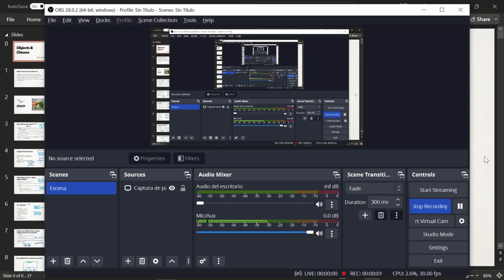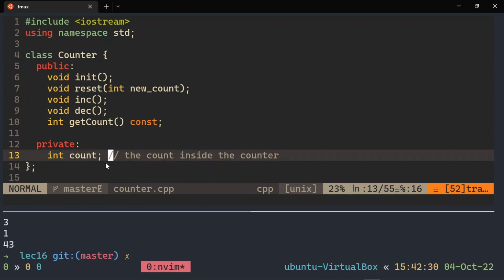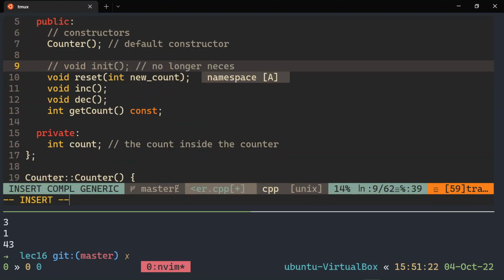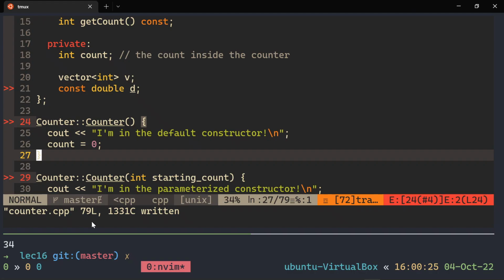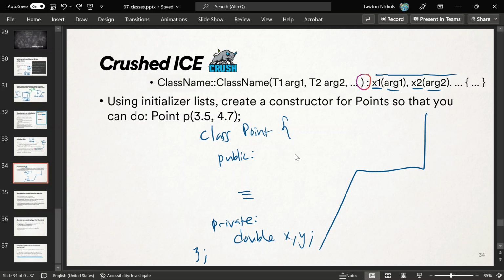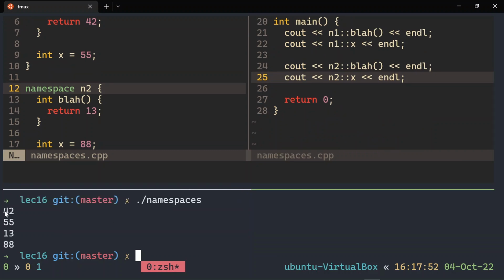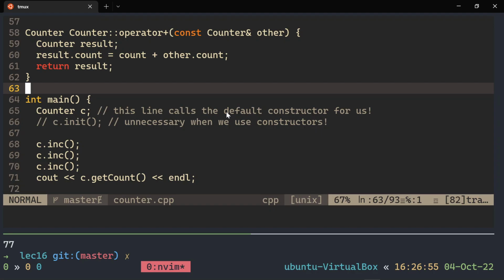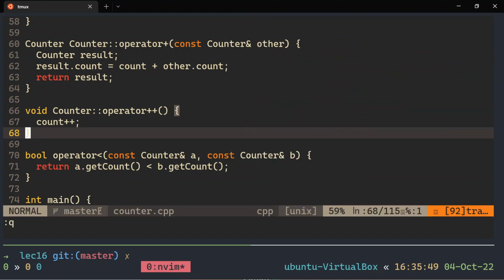(F22) CSCI 40 Lecture 16